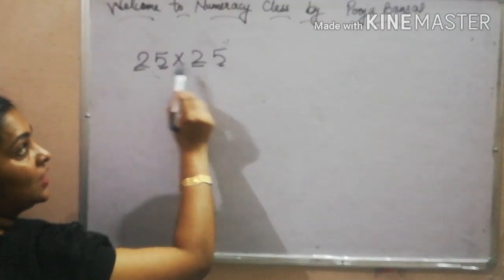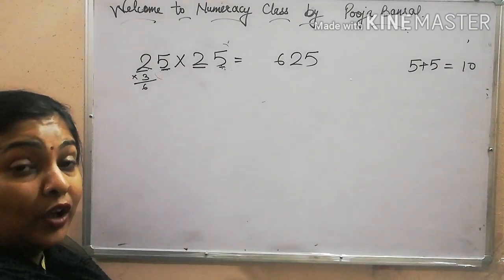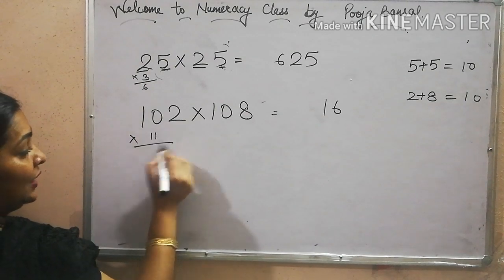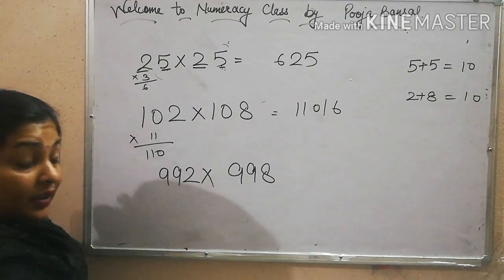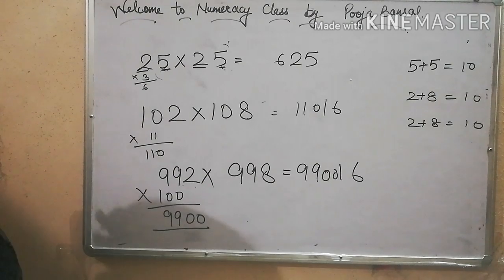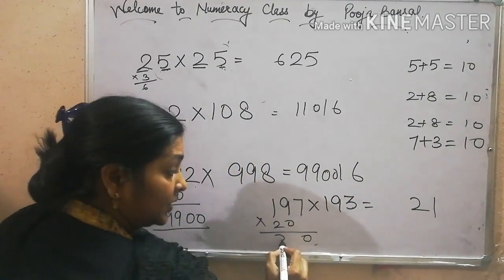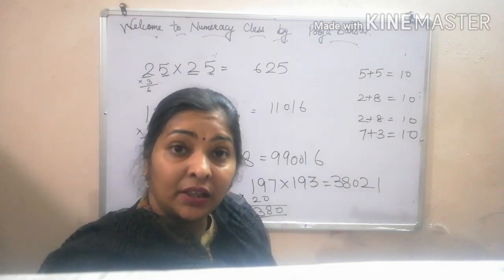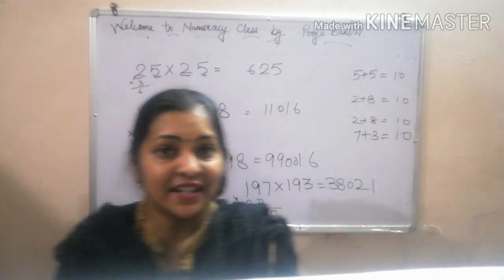Numeracy skills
Sum of one's digit is 10 quick multiplication trick